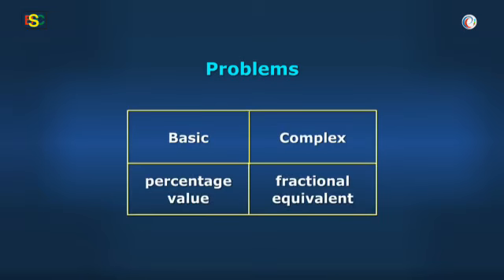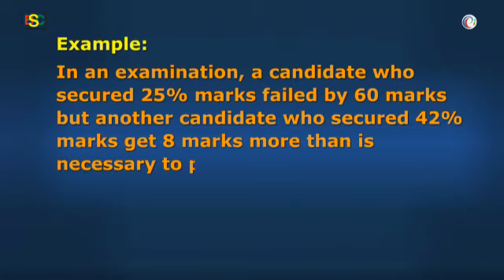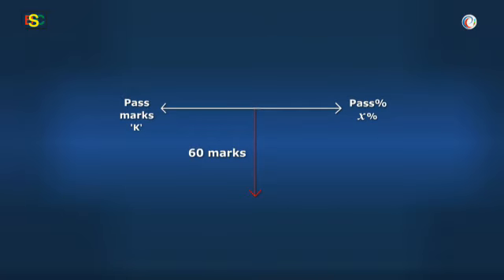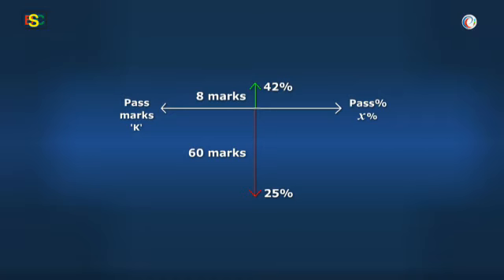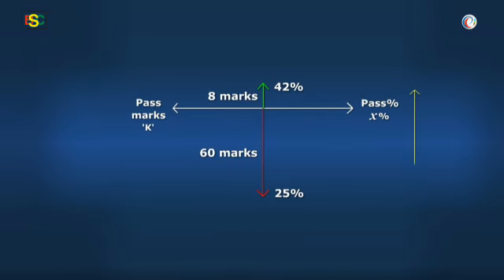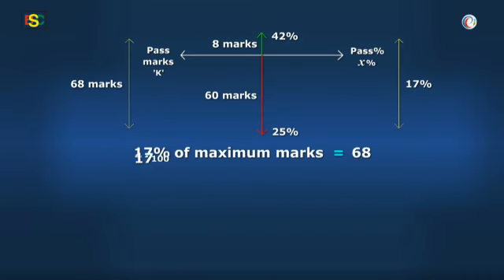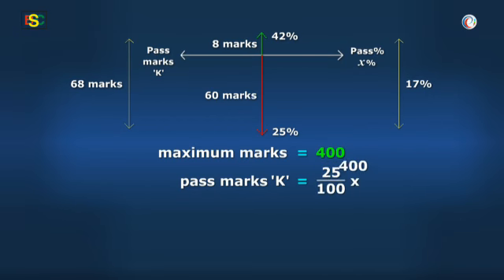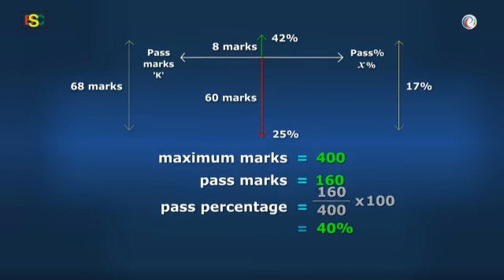Quantitative Aptitude_Percentage example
Method to solve questions on Percentage.